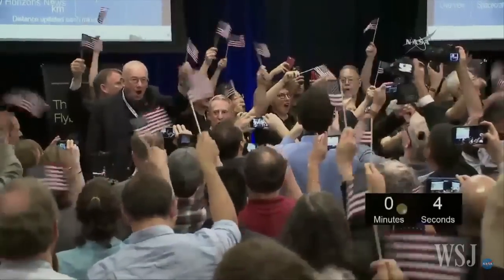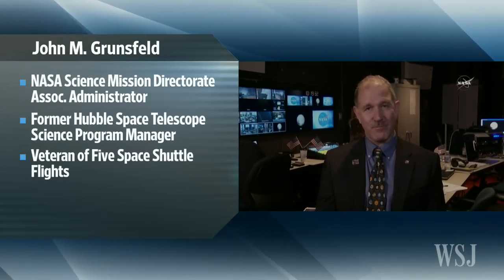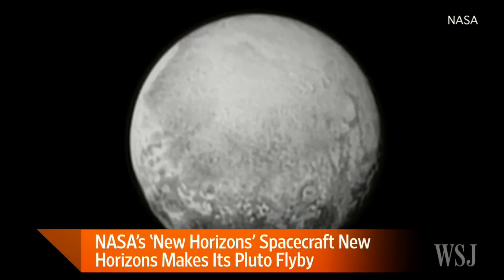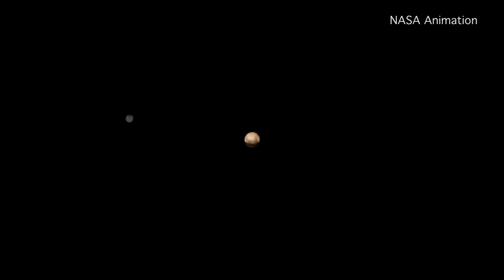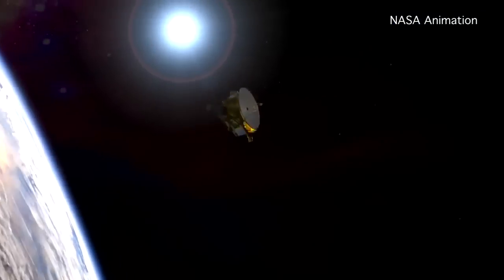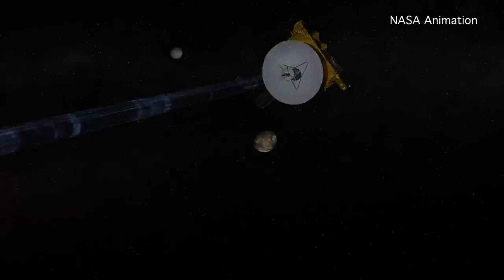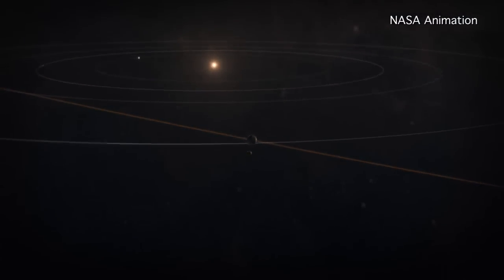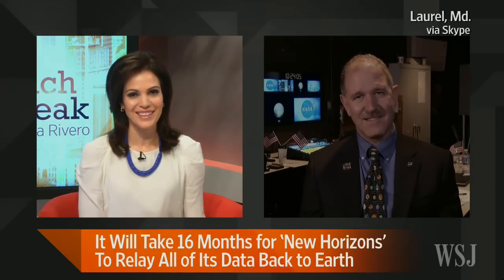After Pluto, What's Next for NASA's New Horizons?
After a nine-year, three-billion-mile journey, NASA's New Horizons spacecraft achieved its goal of coming within 7,800 miles of Pluto’s surface. Former NASA astronaut John Grunsfeld joins Lunch Break with Tanya Rivero. Photo: NASA